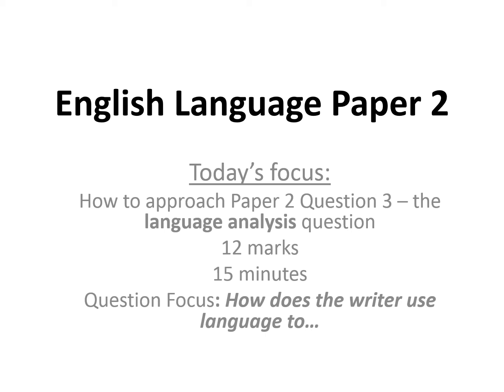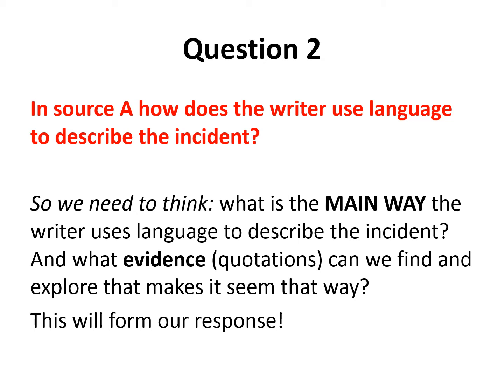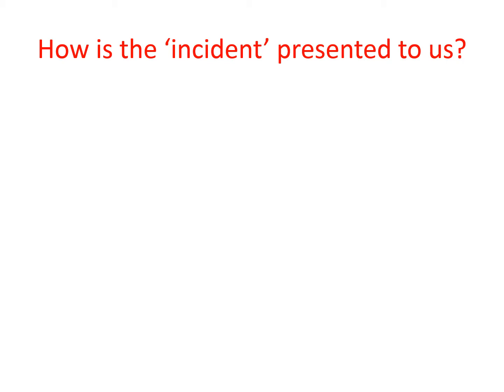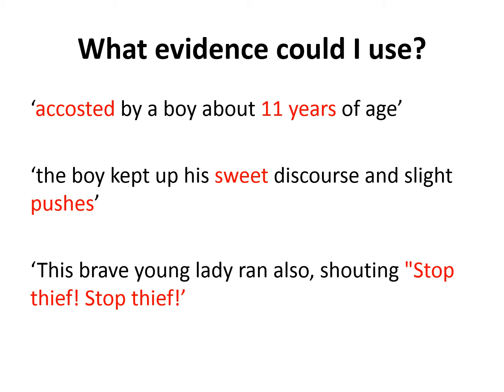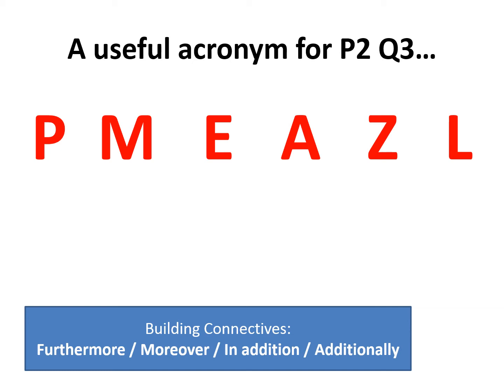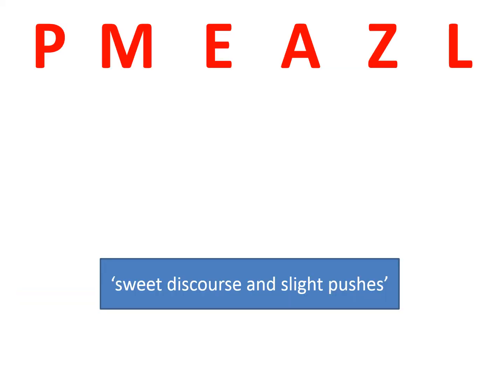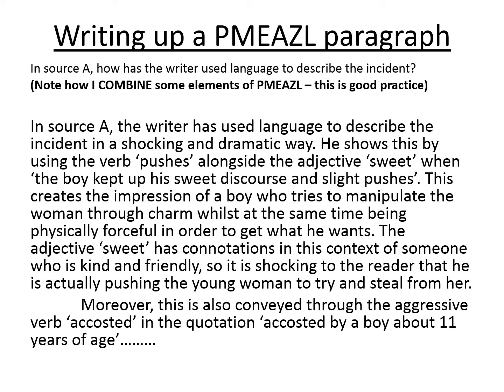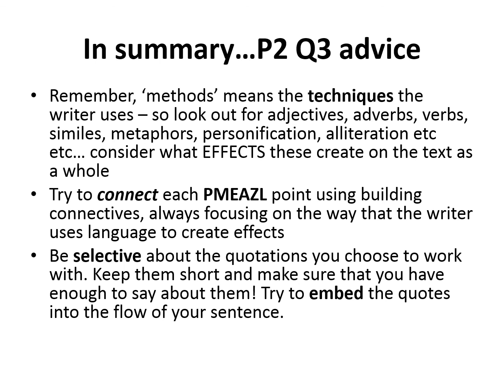English Language Paper 2 Question 3 Narrated Lesson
Year 10 support for English Language Paper 2